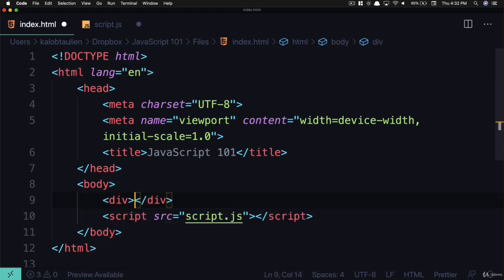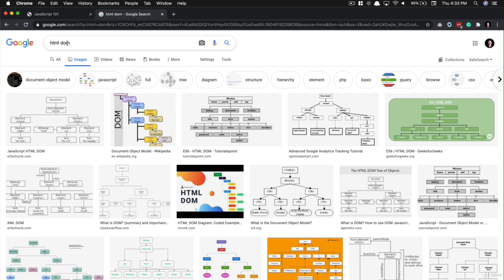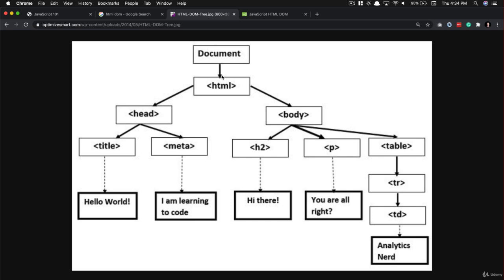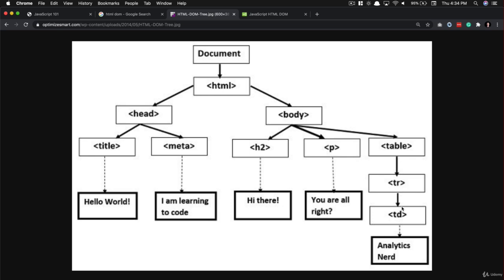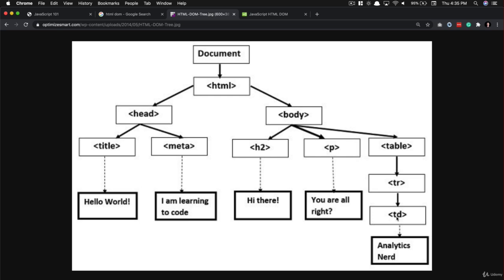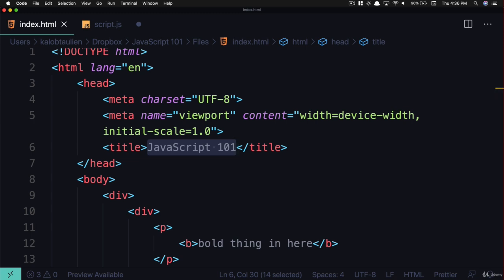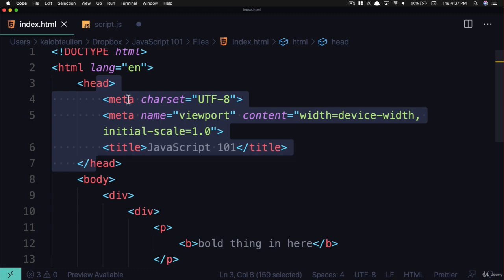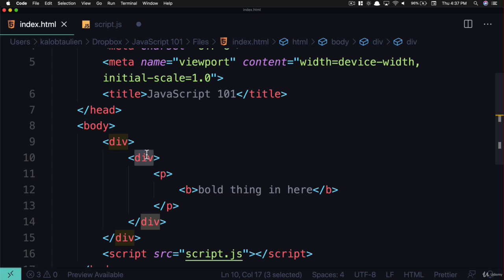14 The Document Object Model The DOM